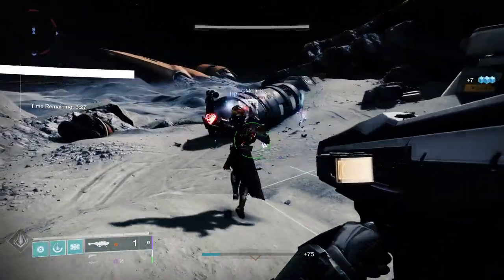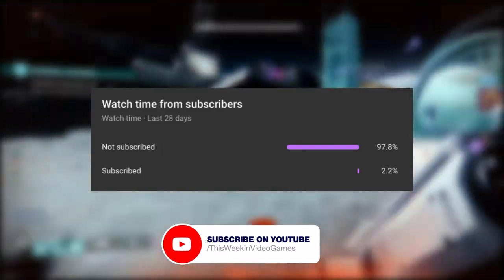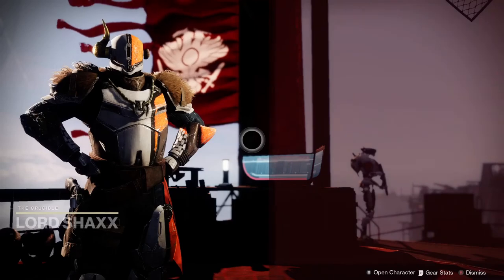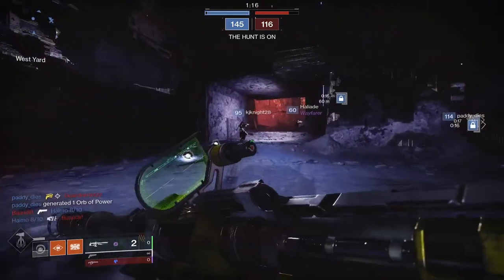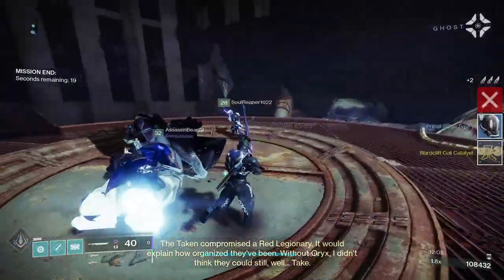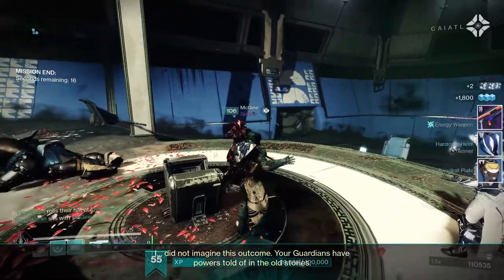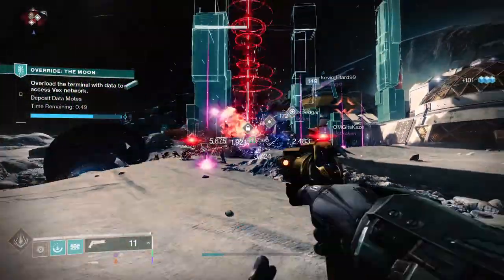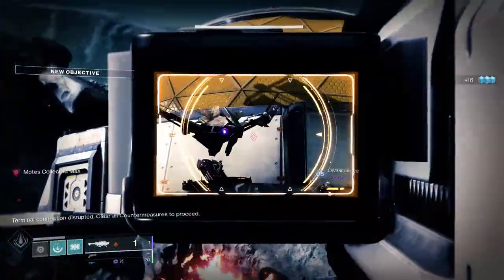How to get Ascendancy (Legendary Rocket Launcher) in Destiny 2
Ascendancy is the new ritual weapon in Season of the Lost, and this one is a useful Rocket Launcher with a decent combination of perks. Today I am going to check out Ascendancy, its stats, and perks, plus look at how to get it nice and fast, you can be causing as many explosions as possible this season.

PODCAST

COMMUNITY